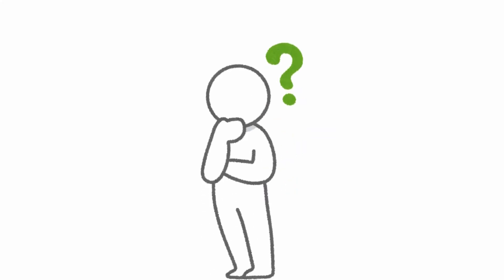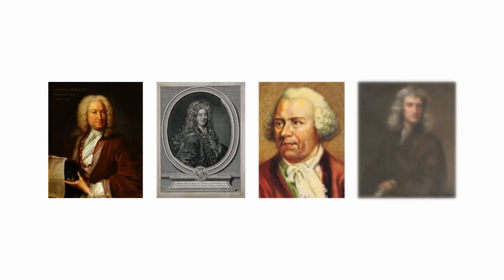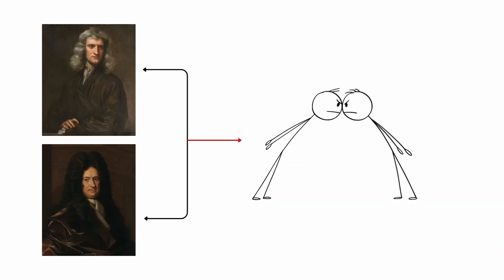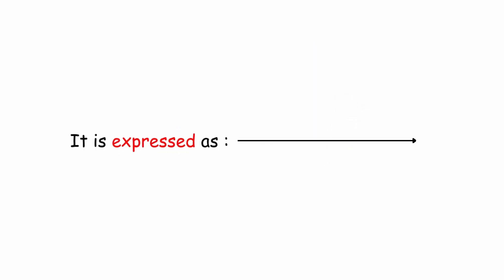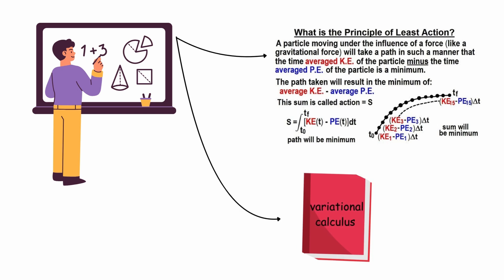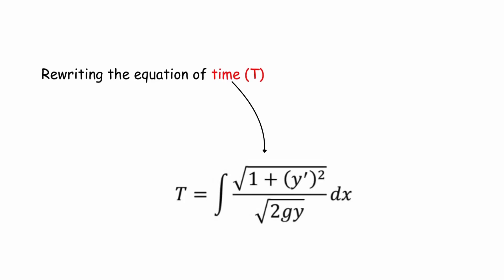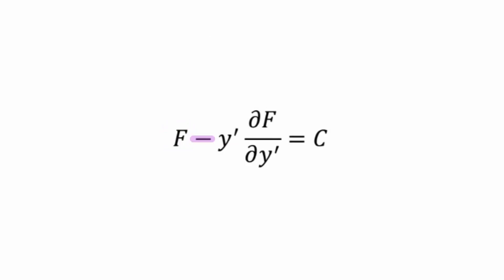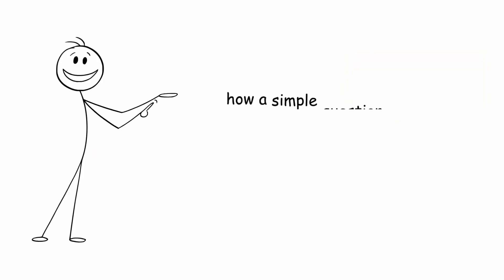The Fastest Way to Travel is not a Straight Line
0:00 Background
0:39 Find a curve that minimizes trave time
1:31 Johan Bernoulli and the brachistochrone problem challenge
2:50 A new branch of mathematics: Variational Calculus
3:22 Euler-Lagrange equation
4:32 Calculating the optimal curve

Timestamps